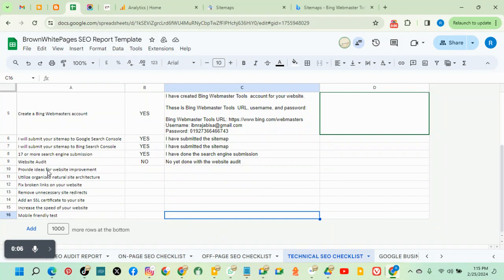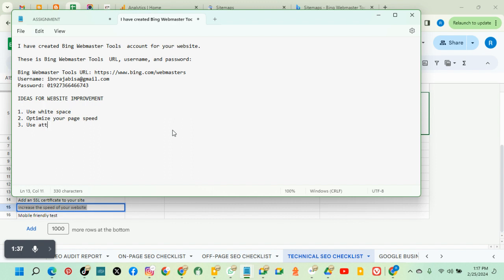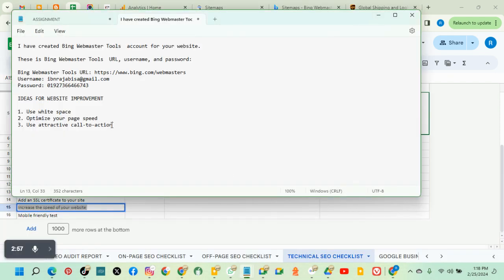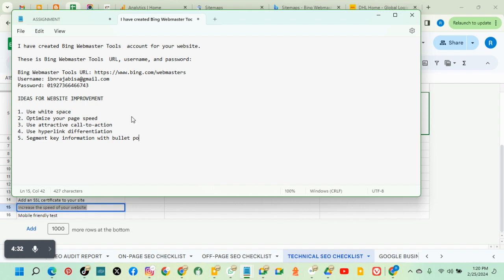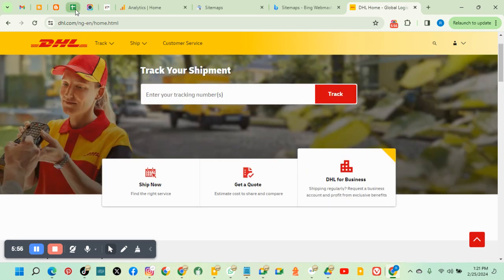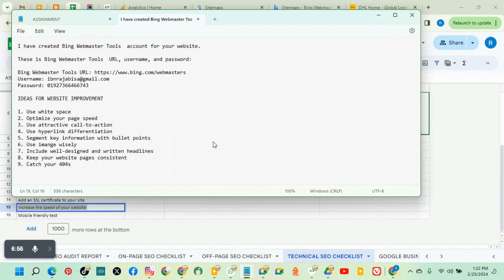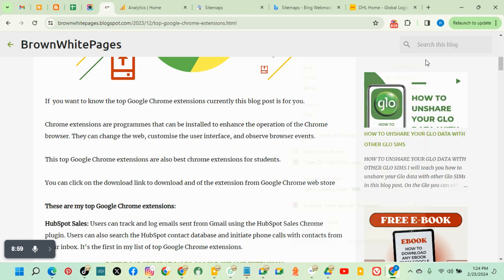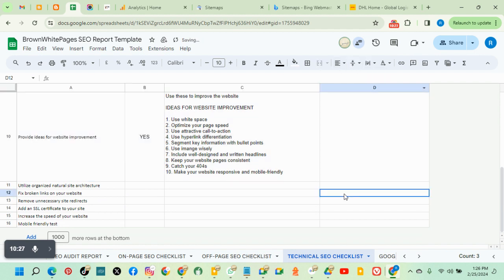TECHNICAL SEO: IDEAS FOR WEBSITE IMPROVEMENT